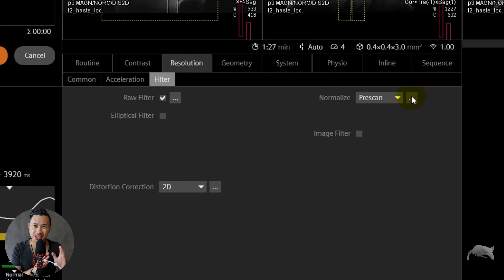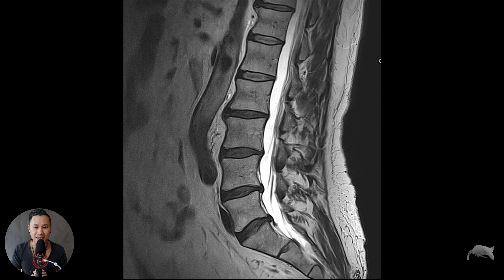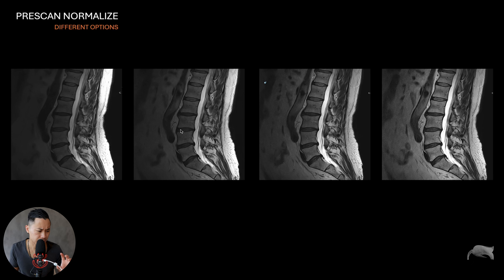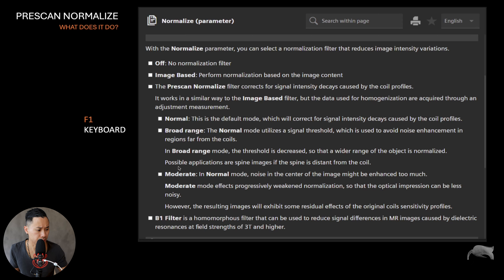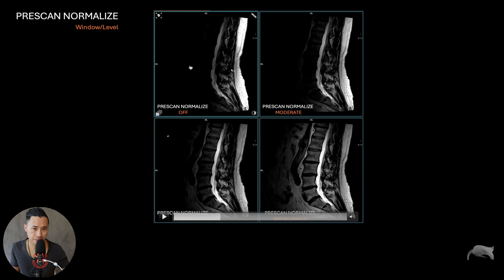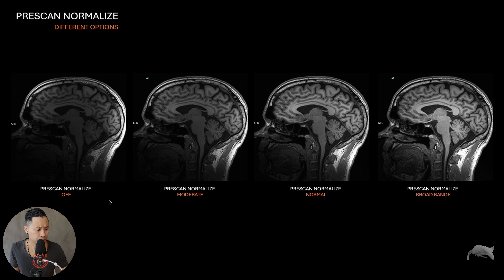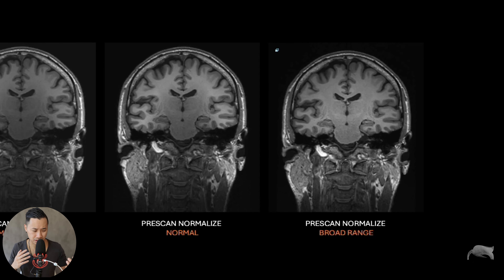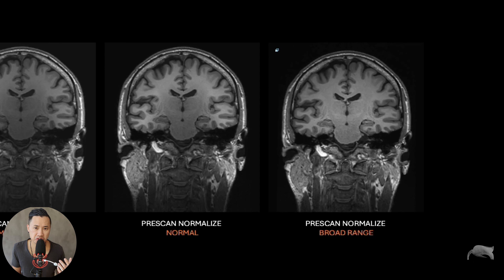MRI – PRESCAN NORMALIZE : UNLOCKING OPTIMAL IMAGING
In this video, I’ll explore the significance of the Prescan Normalize setting and explain why it's crucial for achieving accurate imaging. I'll walk you through several examples and share a valuable tip I recently discovered. Don’t miss this opportunity to enhance your knowledge and improve your imaging precision!